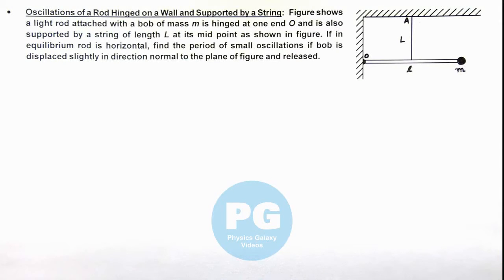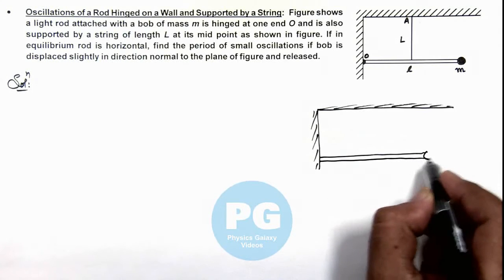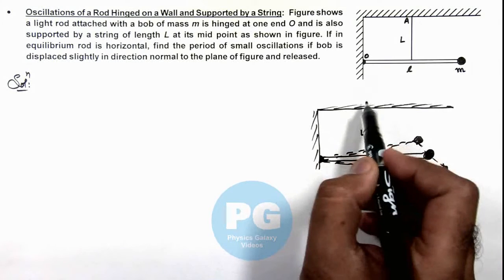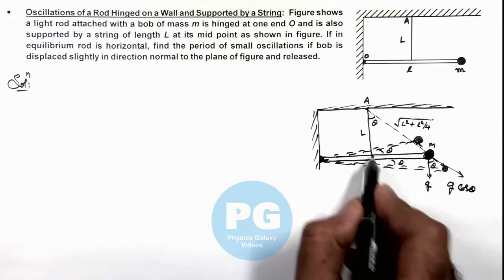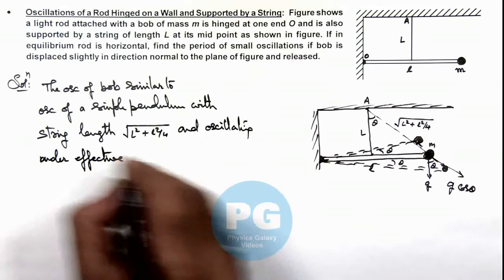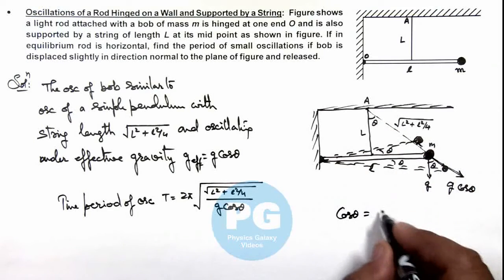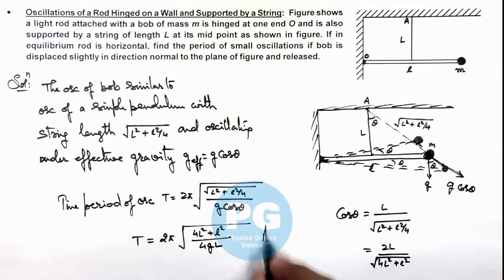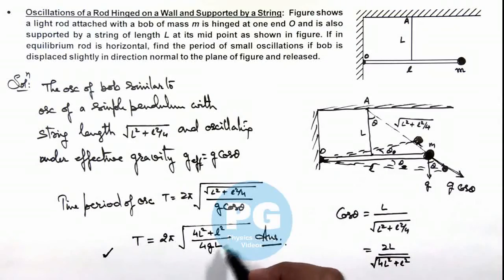3. Advance Illustration | SHM | Oscillations of a Rod Hinged on a Wall and Supported by a String